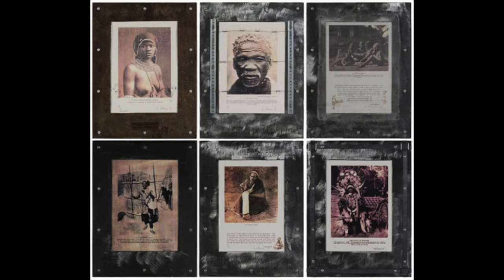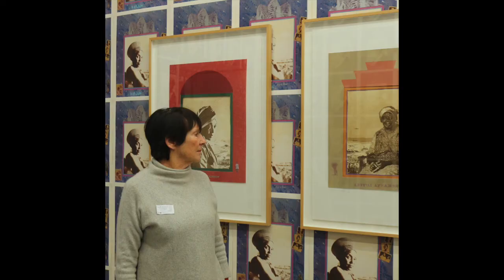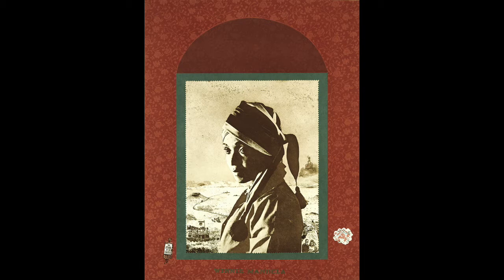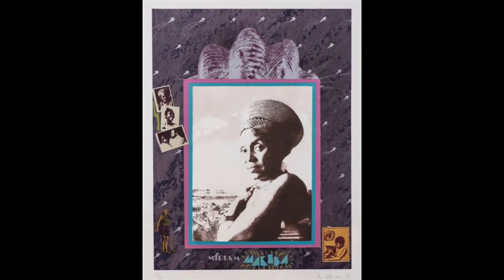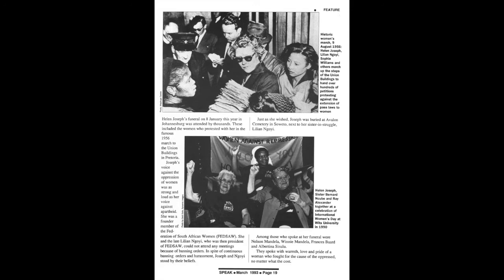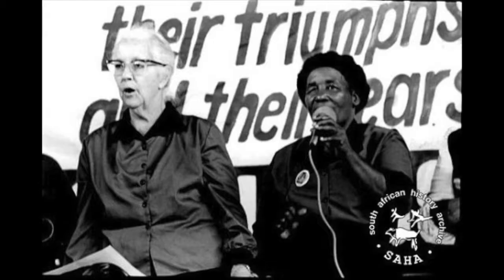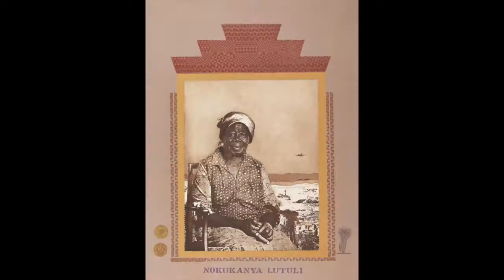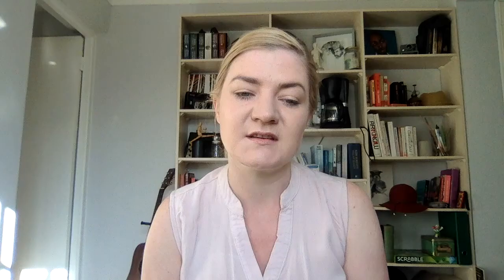Resistance Art: Sue Williamson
A look at the artwork 'A Few South Africans' by Sue Williamson. Recognising the female freedom fighters during apartheid.